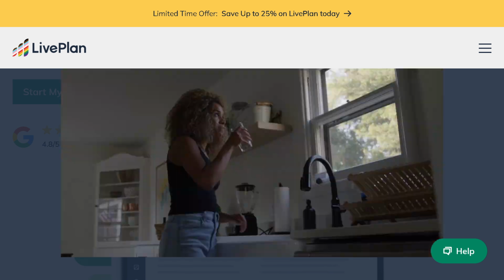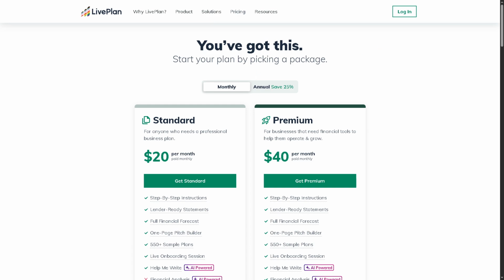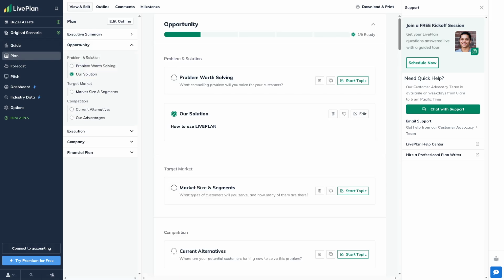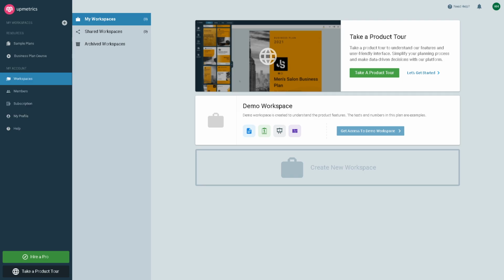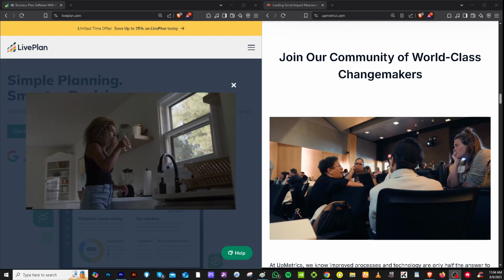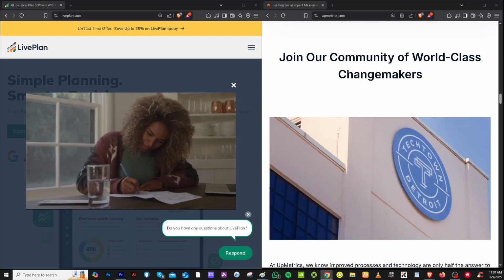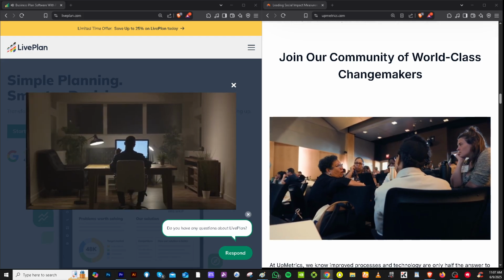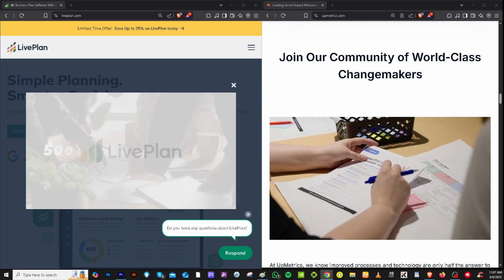LivePlan vs Upmetrics | Which Business Plan Software is Better?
In this instructional video we compare these 2 different software to find out which one is best for your needs.  We go over all of the different features and pricing plans.